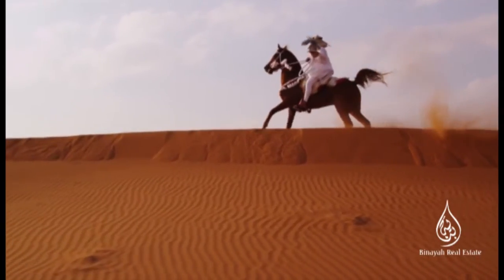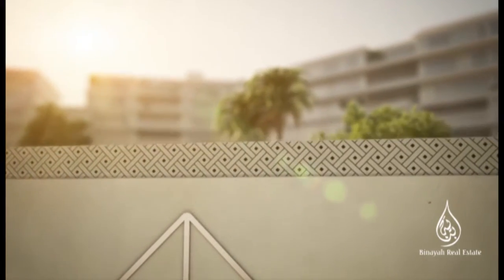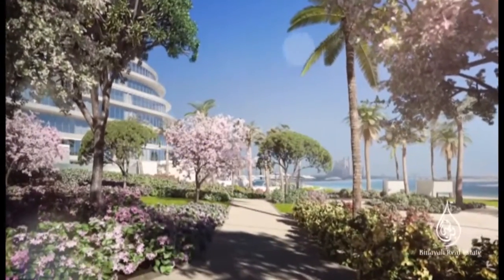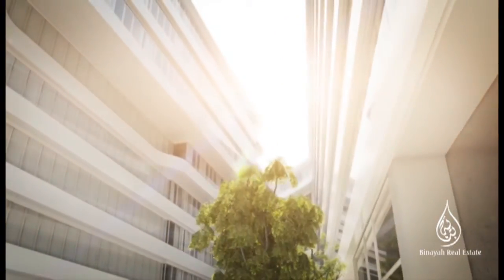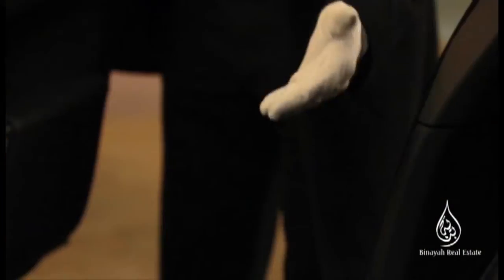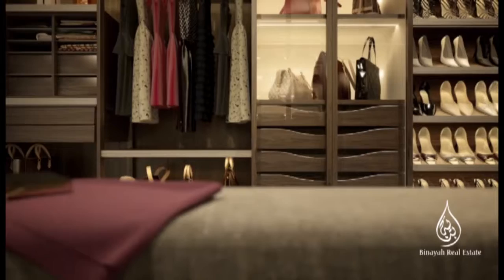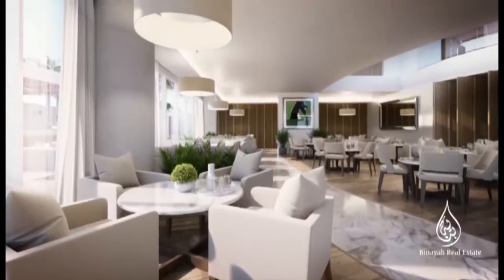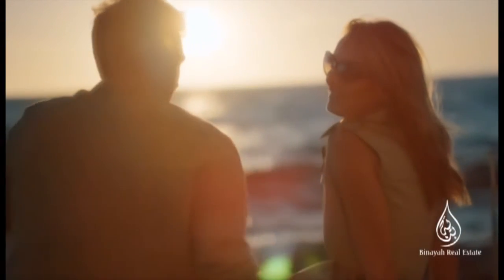Alef Residences in Palm Jumeirah Dubai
The Alef Residences is situated on the West Crescent of The Palm Jumeirah with spectacular views of both the skyline and sunset.